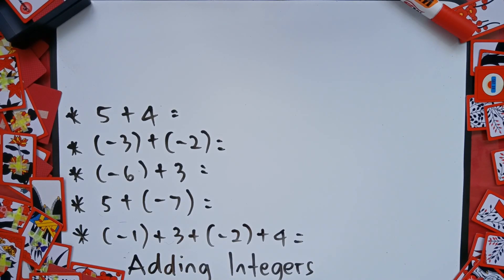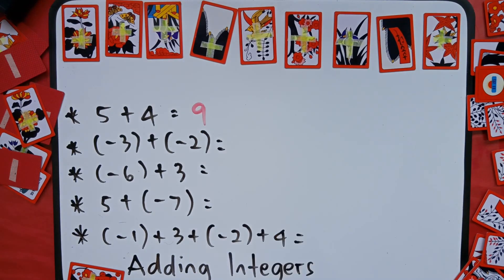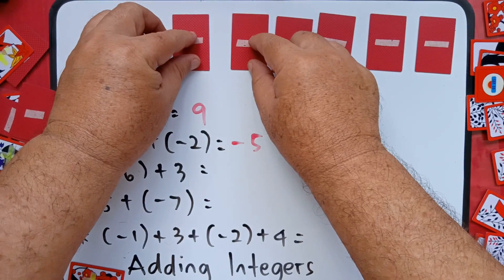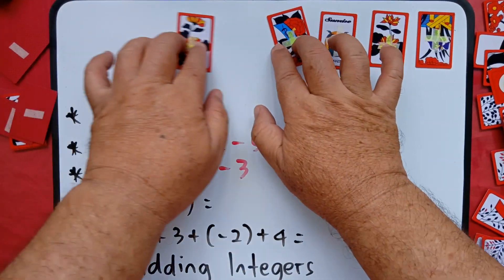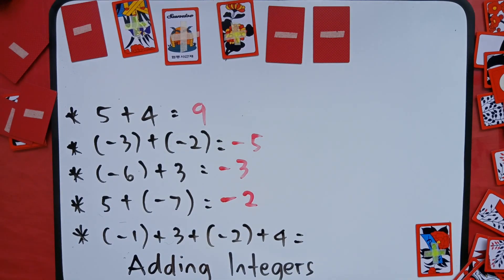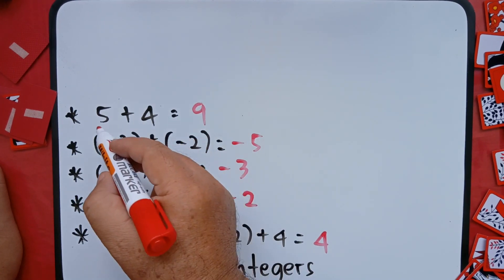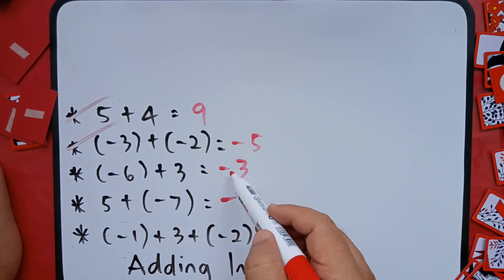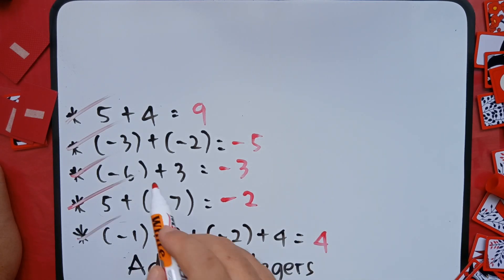ADDING INTEGERS USING ALGEBRA TILES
Another way of discussing operations of sets of integers is through the use of algebra tiles. Enjoy while learning!